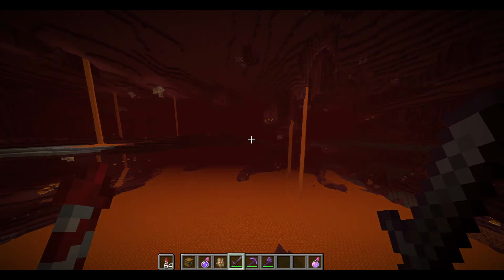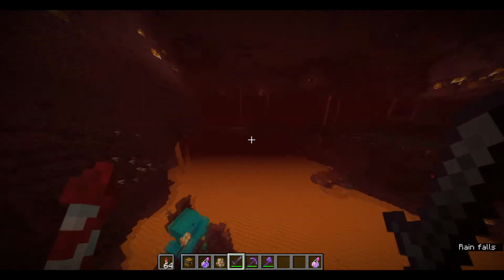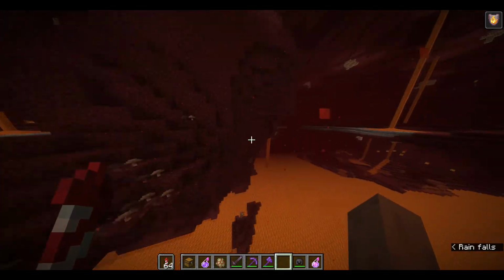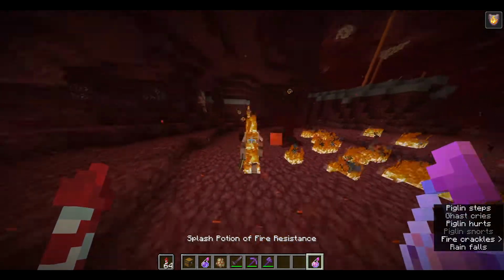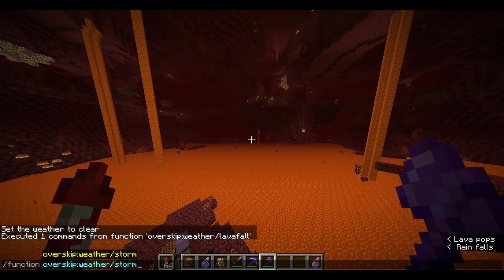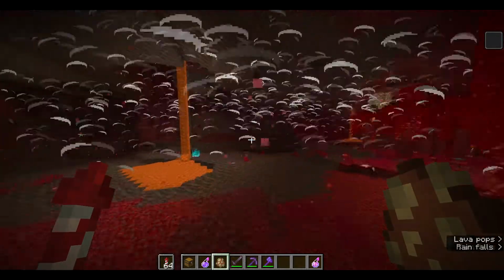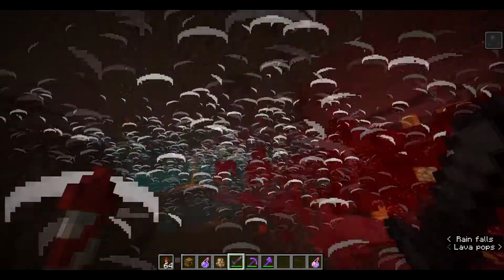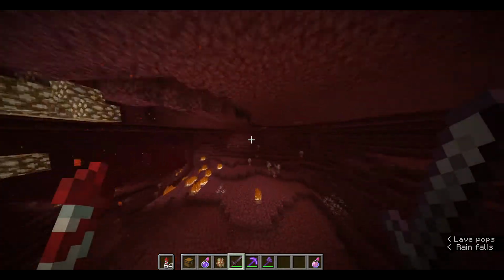NETHER WEATHER (lavafalls and storms) - Minecraft 1.16.4 data pack showcase (Overskip 1.3)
In this video I'm showing and explaining the weather concept I've created for the Nether dimension. This mechanic is part of my "Overskip" data pack. Check this new version out!

Timestamps:

(0:48) How do the weather events occur?

The weather events
(1:52) Lavafalls
(4:47) Storms

Lore
(6:31) Storms
(7:02) Lavafalls

(7:49) Outro